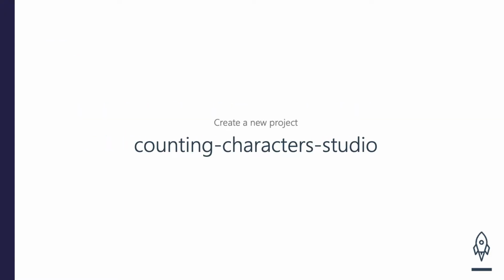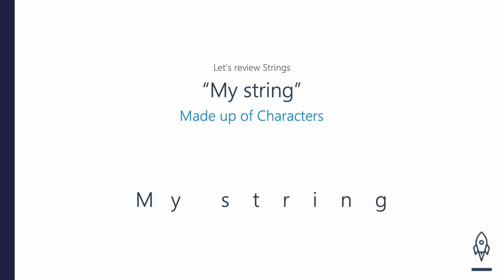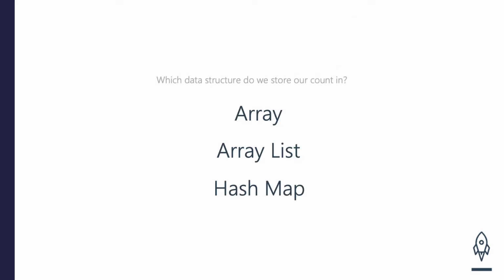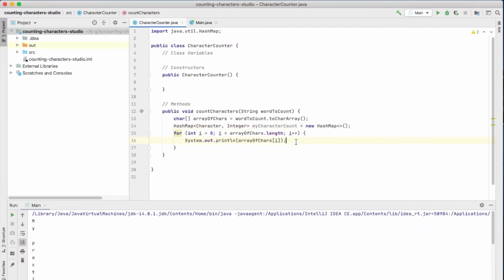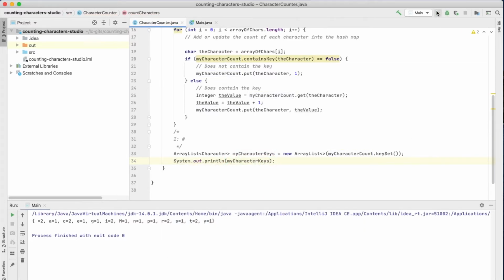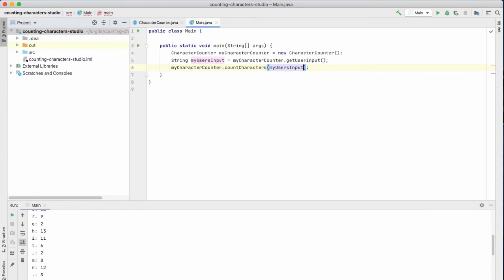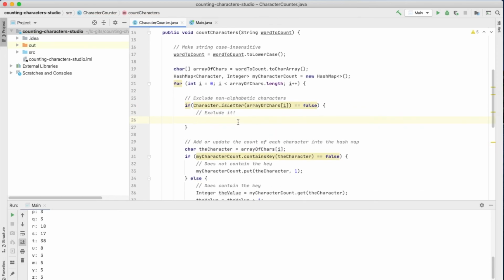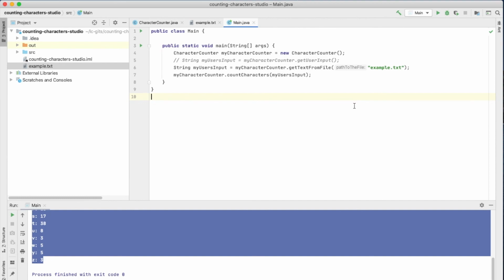Studio Review: Counting Characters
This video is reviewing Counting Characters from LaunchCode.